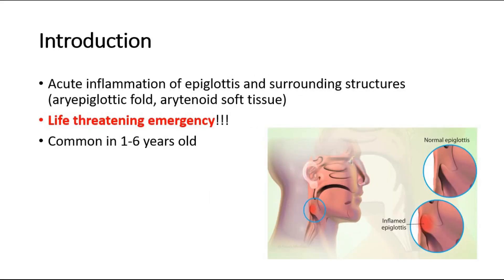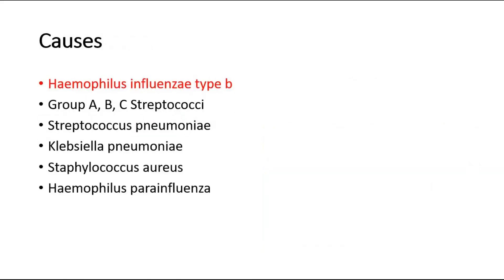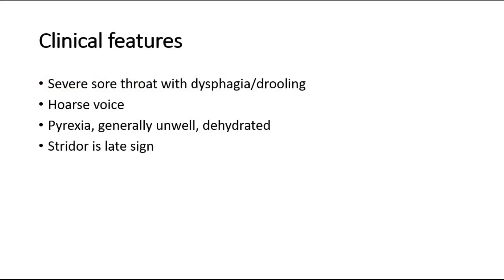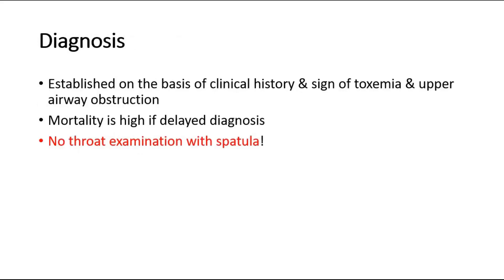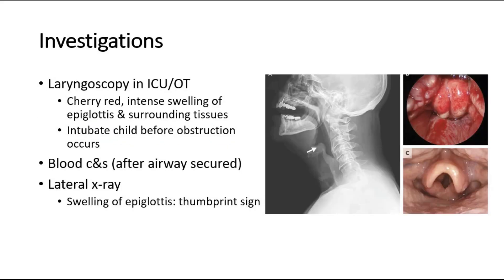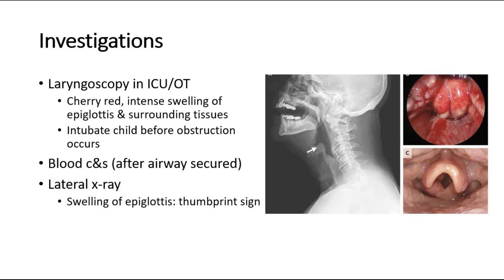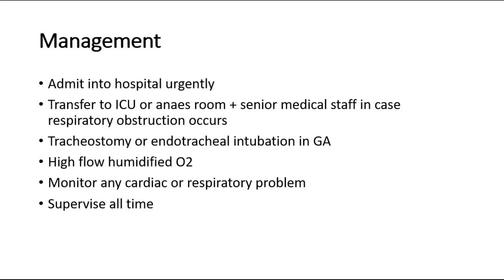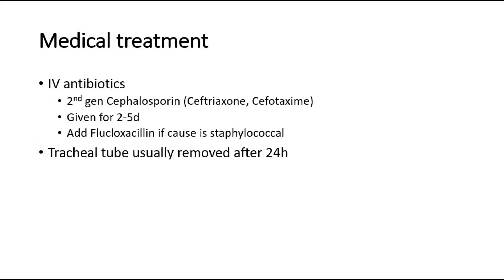Acute epiglottitis - EMERGENCY condition, causes, clinical features, investigation, treatment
Epiglottitis is a potentially life-threatening condition that occurs when the epiglottis — a small cartilage "lid" that covers your windpipe — swells, blocking the flow of air into your lungs.

A number of factors can cause the epiglottis to swell — burns from hot liquids, direct injury to your throat and various infections. The most common cause of epiglottitis in children in the past was infection with Haemophilus influenzae type b (Hib), the same bacterium that causes pneumonia, meningitis and infections in the bloodstream. Epiglottitis can occur at any age.

Routine Hib vaccination for infants has made epiglottitis rare, but the condition remains a concern. If you suspect that you or someone in your family has epiglottitis, seek emergency help immediately. Prompt treatment can prevent life-threatening complications.